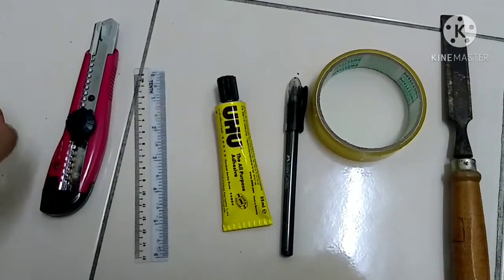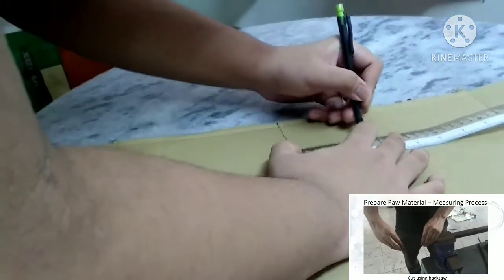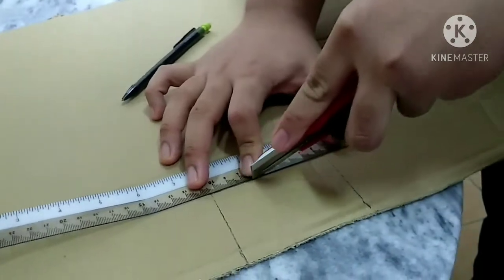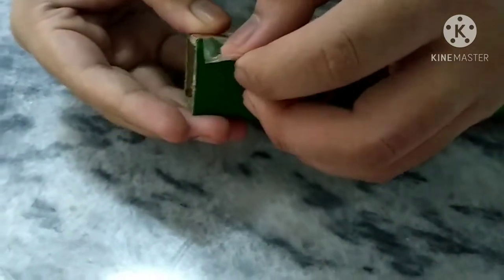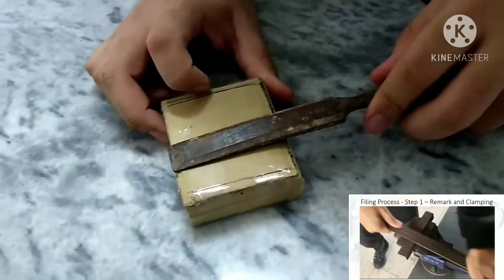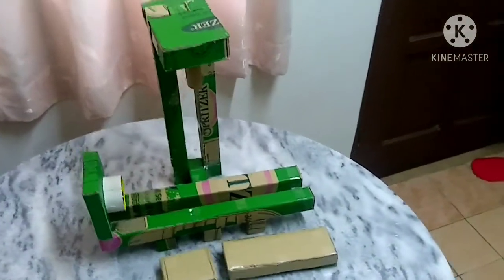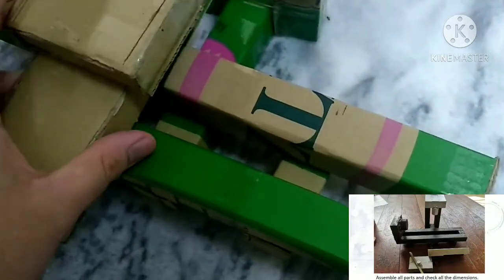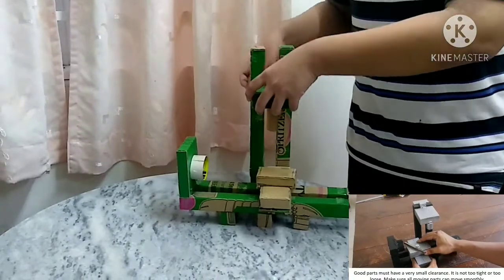Muhammad Zakwan 2019411266 J4EM1103K Fitting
Muhammad Zakwan B. Zainol Arifen
J4EM1103K
Fitting Video